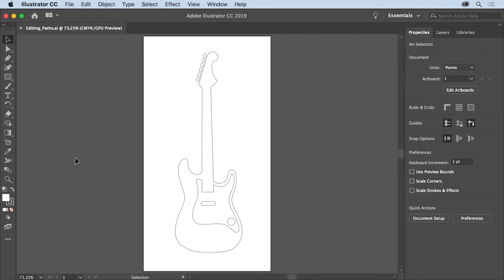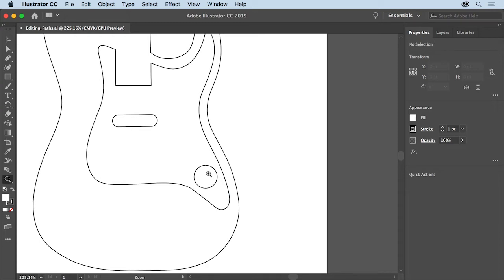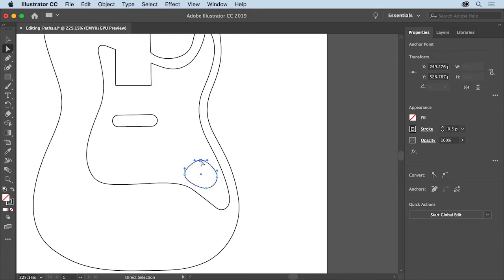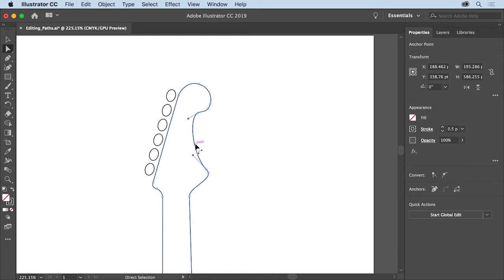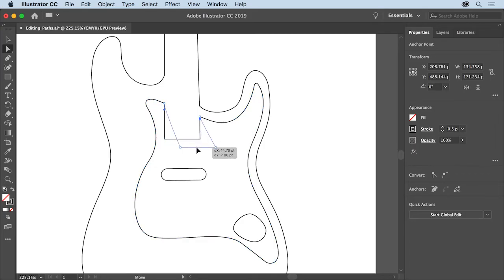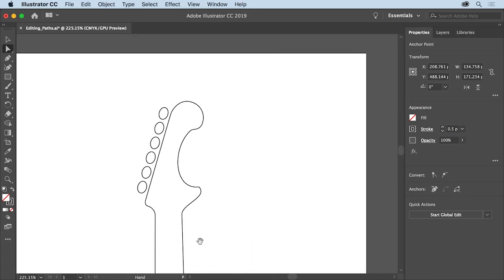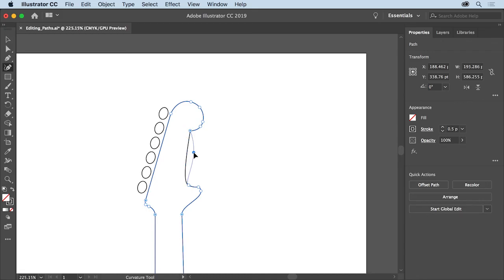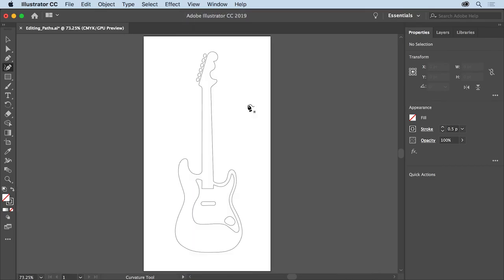27 | Edit paths and shapes | Adobe Illustrator tutorials 2021 | Illustrator Basics | Getall #27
Adobe Illustrator lessons for beginners. Learners download the adobe files from the link below to practice.

Sample files to practice with (ZIP, 5.3 MB) - 24, 25, 26, 27, 28

What you learned: Edit paths

Select the Selection tool in the Tools panel. Click or drag across a shape to select it.
Select the Direct Selection tool in the Tools panel to edit the anchor points of a path. Click the edge of a path to show its anchor points. Drag an anchor point to see its effect on the shape. Drag a path to adjust the curve if it’s part of a curved path. Drag a path to move the path if it’s part of a straight path.
Select the Curvature tool in the Tools panel to edit existing paths. Double-click an anchor point to convert from a straight path to a curved path and back. Move the pointer over a path and click when a plus (+) appears next to the pointer to add an anchor point.

(Để nhận video mới vui lòng đăng ký getall Channel)